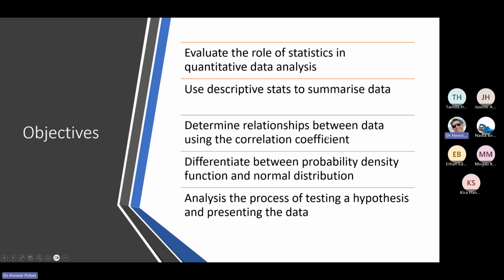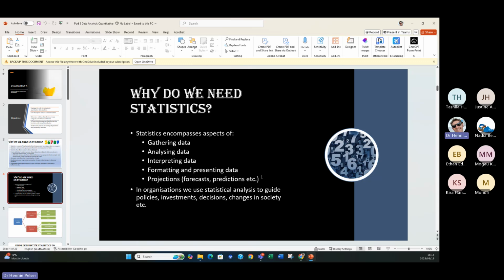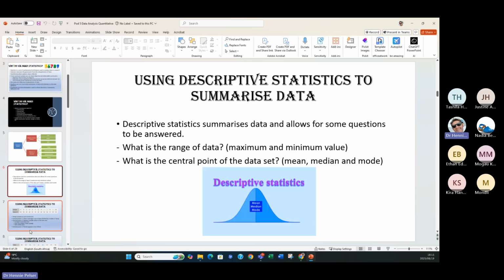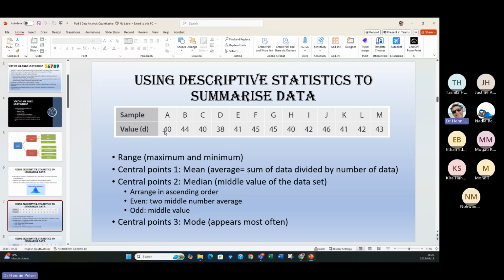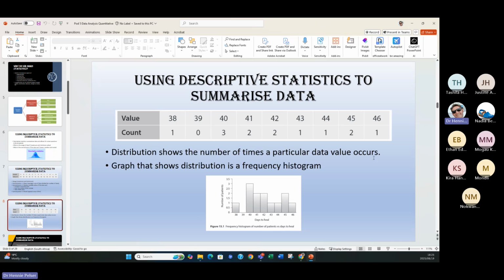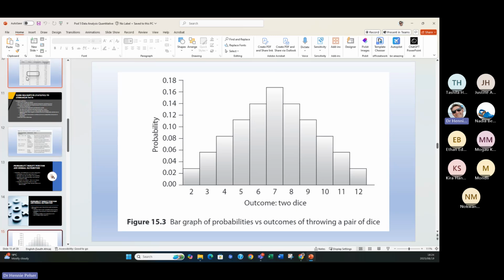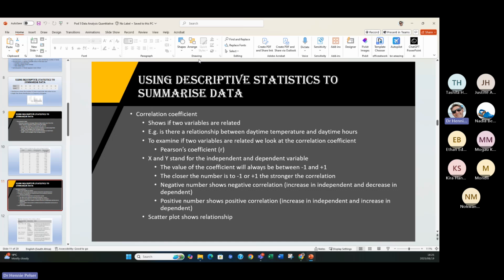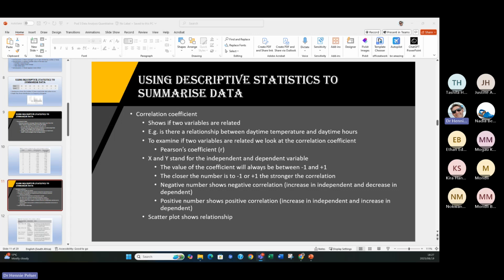REBS8419 2025 Quant Coding1